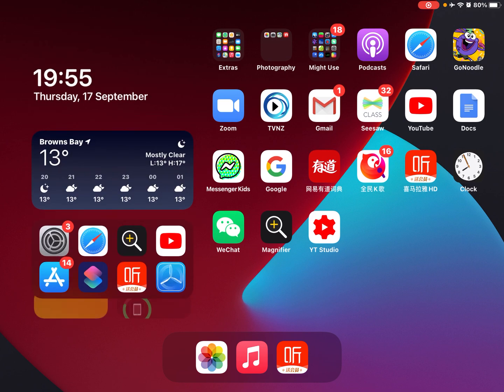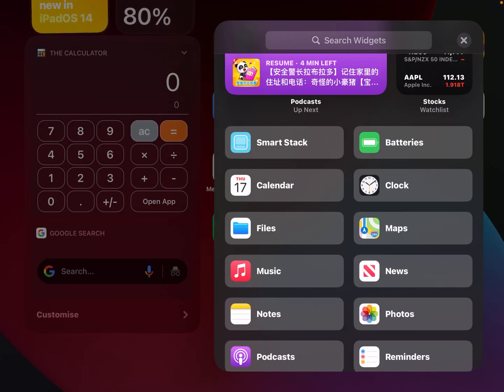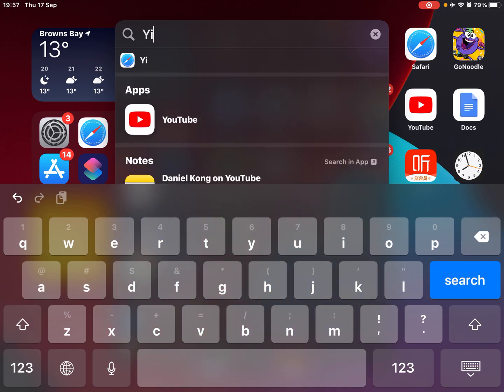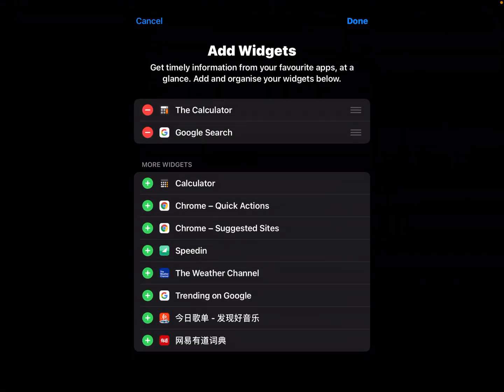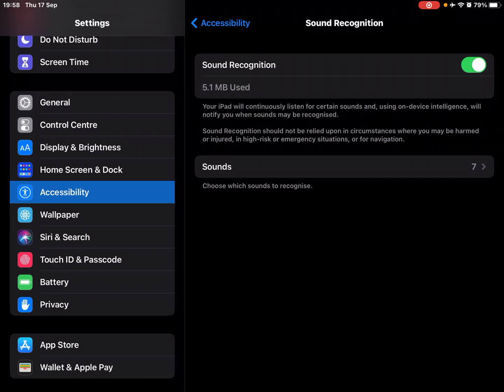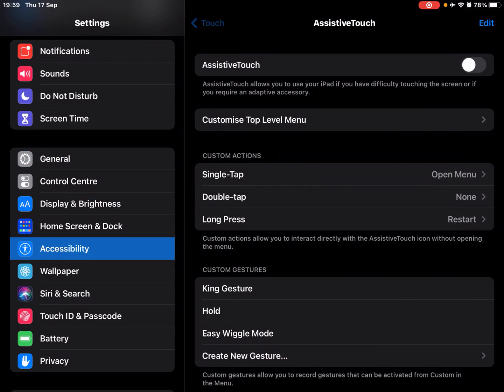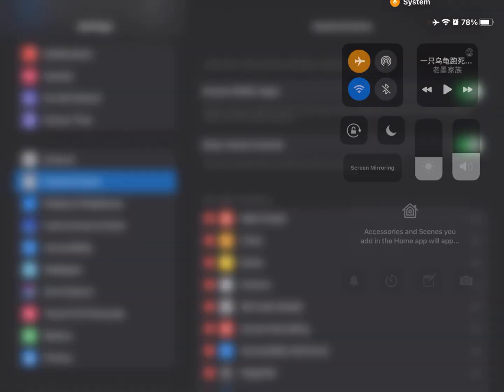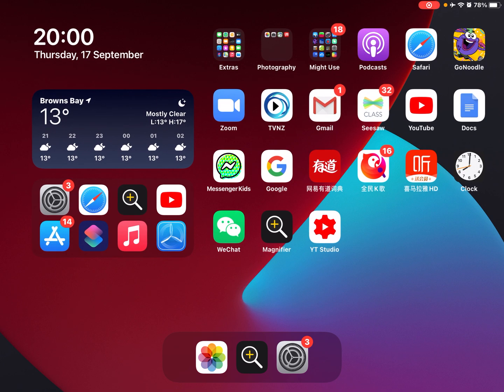iPadOS 14 on iPad mini 4 - A BIT LAGGY + NEW FEATURES!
iPadOS 14 Review

iPadOS 14
iOS 14

Chapters
0:00 - Introduction
0:36 - New Magnifier application
0:51 - New compact widgets
2:16 - How to add old widgets
2:58 - New wallpapers
3:12 - Sound recognition
3:50 - Easy way to go back in Apple applications
4:17 - Colour dots
4:24 - Control for sound recognition
4:37 - Show home controls
4:52 - Don't suggest apps
5:15 - New Siri
6:01 - New way for Wiggle Mode
6:10 - How to get a suggestion smart stack
6:23 - Custom Smart Stack
6:57 - Outro